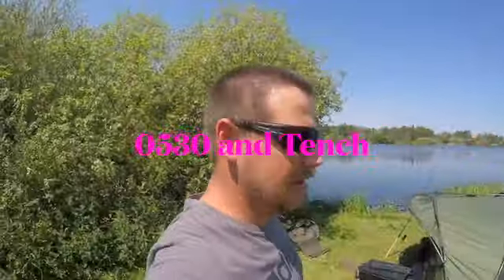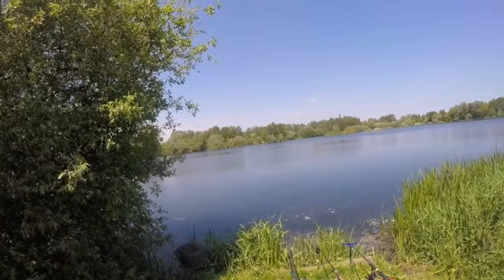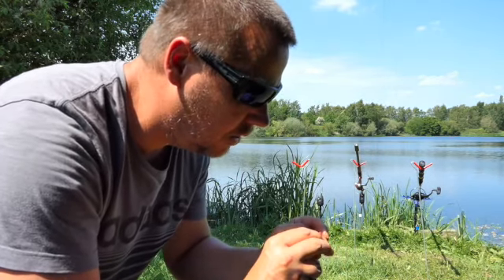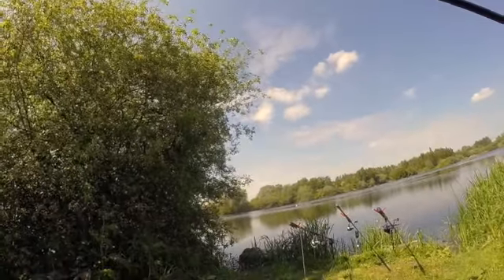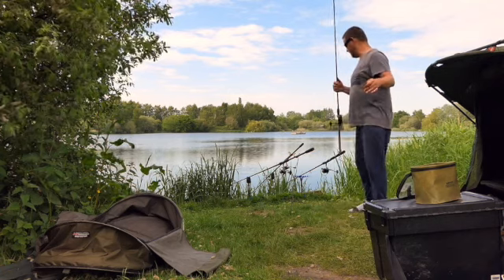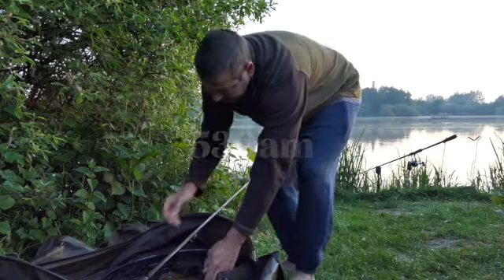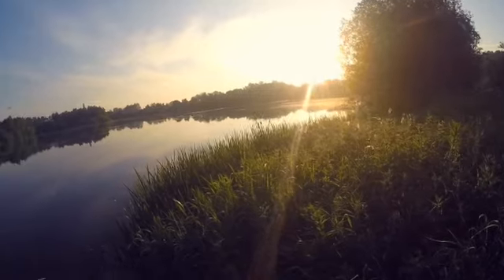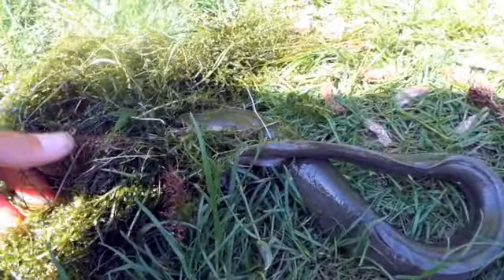Specialist Tench fishing in a Gravel Pit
A Trip to a local Gravel Pit Targeting Tench. Not ideal conditions however we caught a few fish.